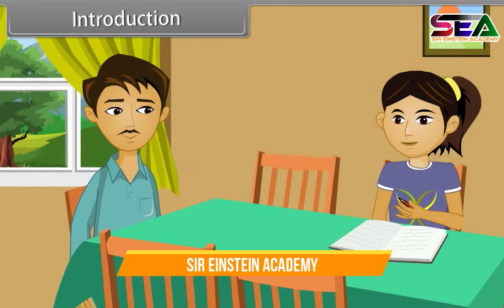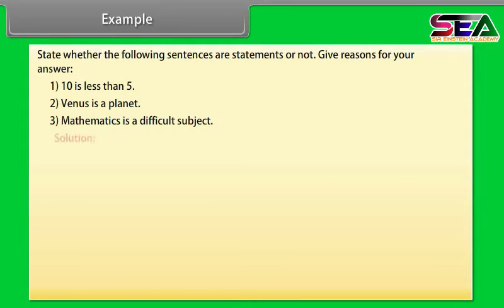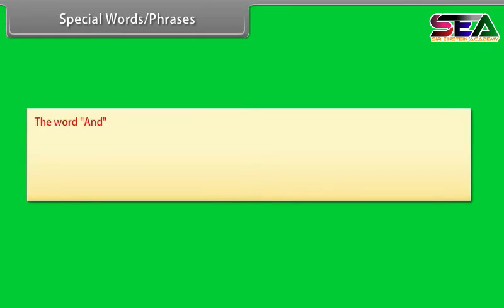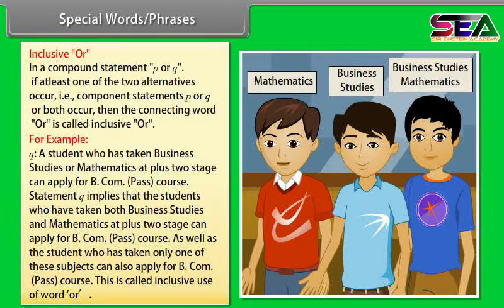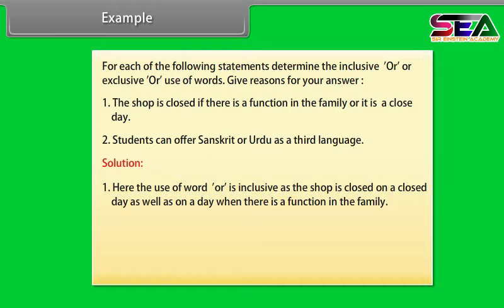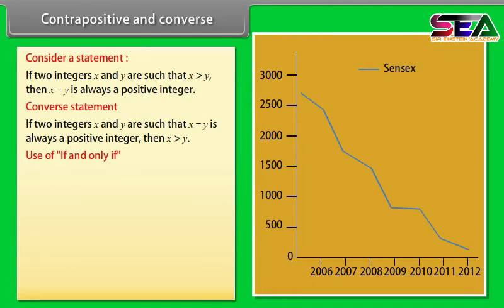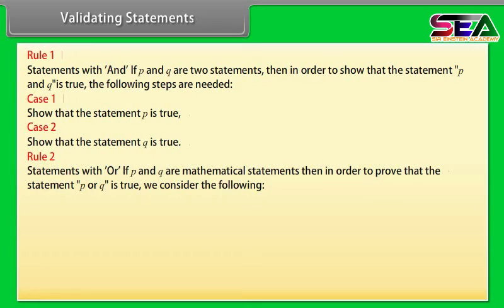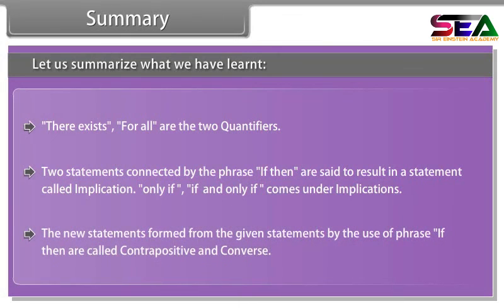Mathematical reasoning Class 12 mathematics